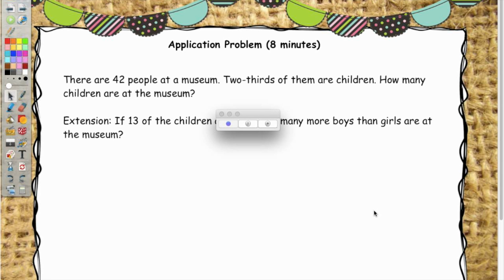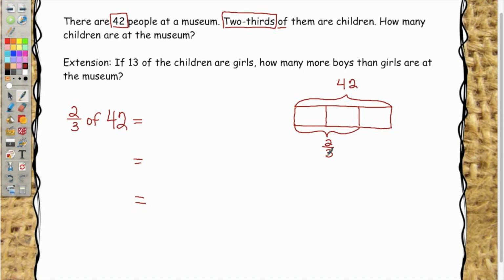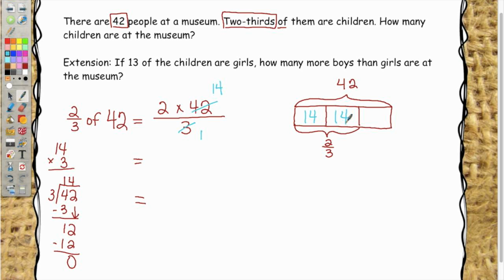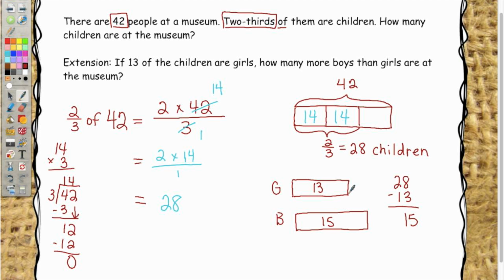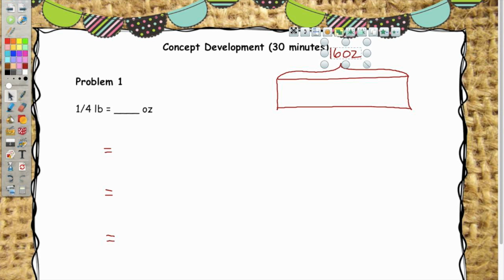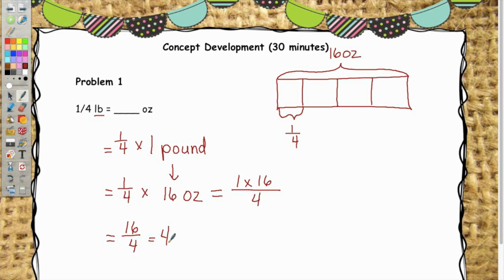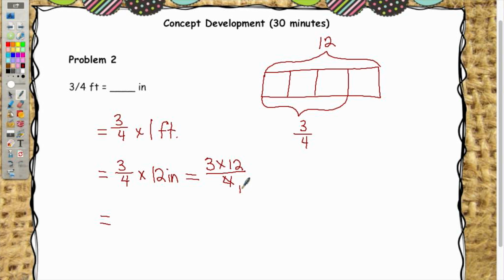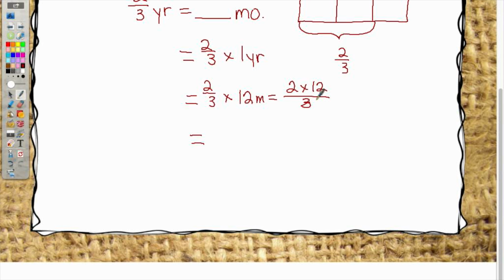M4L9 Application and Concept